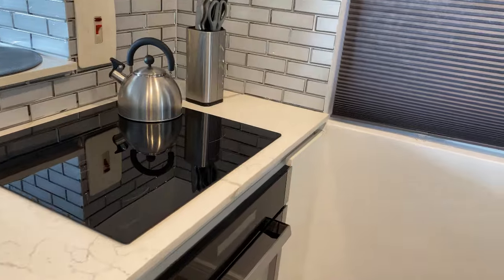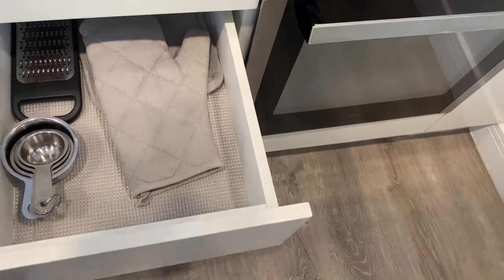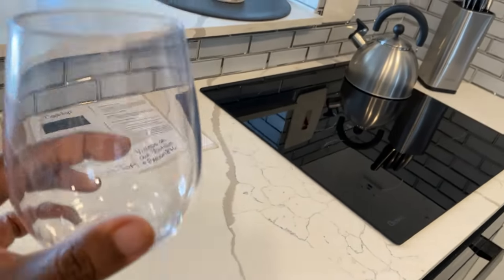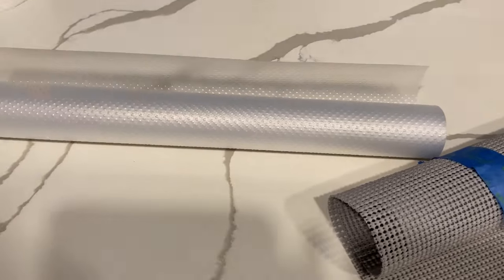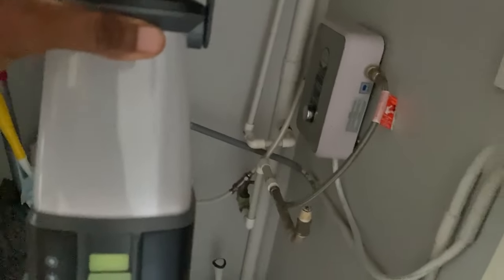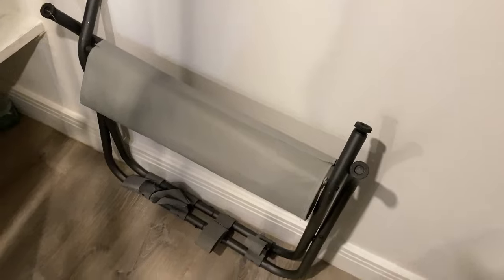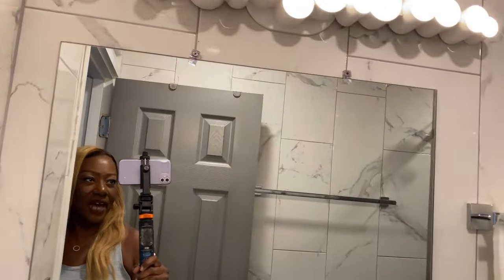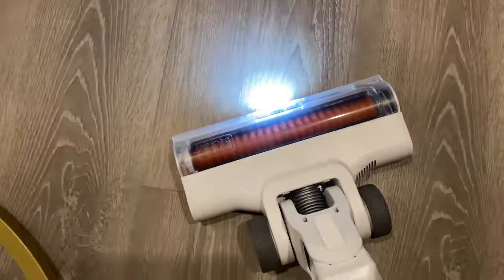Products and host tips used in our Airbnb in Jamaica 🇯🇲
I wanted to show you around my current Airbnb in Jamaica to show products and share tips that help me to be successful on my journey.

Musician: Rook1e